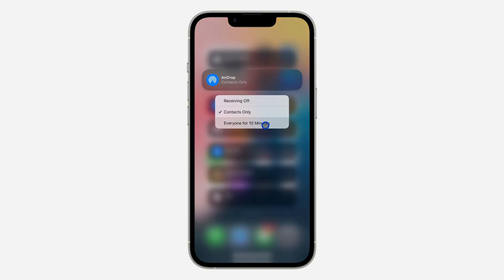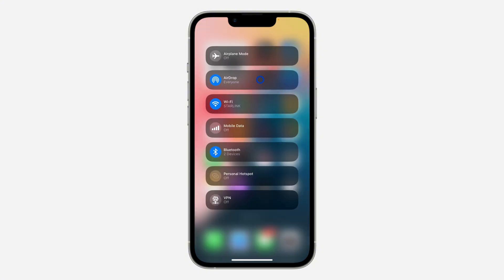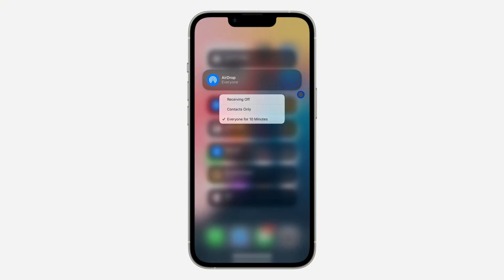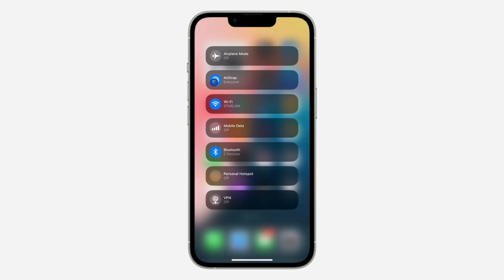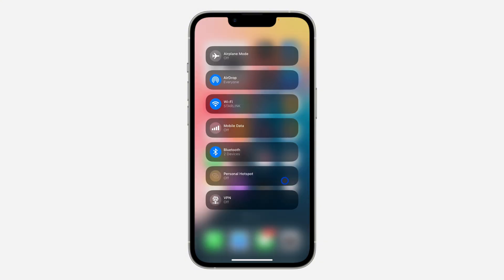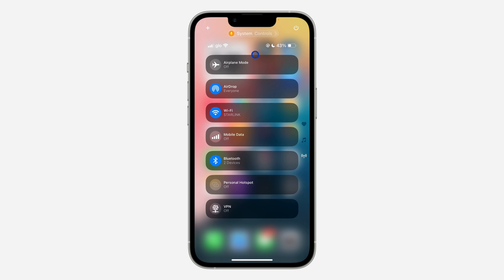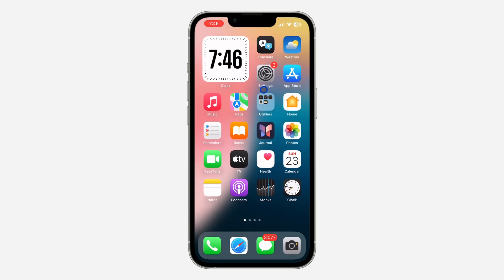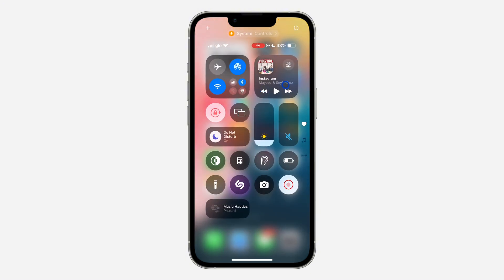How to Turn On Airdrop on iPhone - iOS 18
Learn how to turn on Airdrop on your iPhone with iOS 18! This tutorial provides a step-by-step guide to enable Airdrop, allowing you to quickly share files, photos, and more wirelessly with nearby Apple devices. Watch now to discover how easy it is to use Airdrop and enhance your iPhone experience with iOS 18!